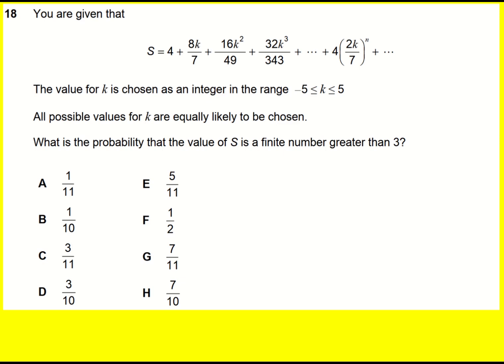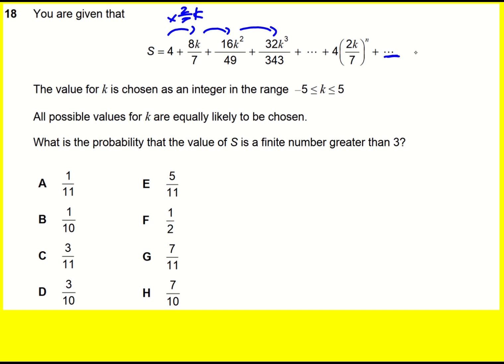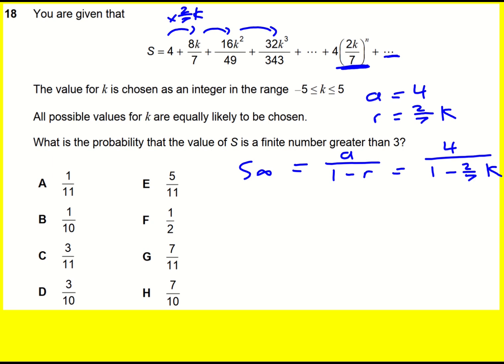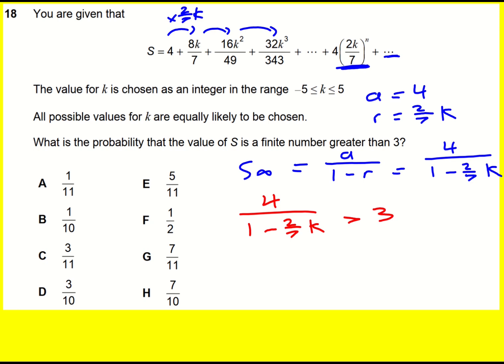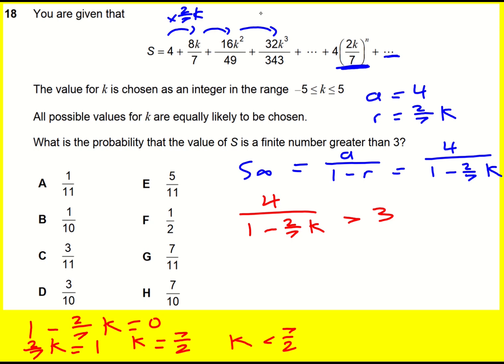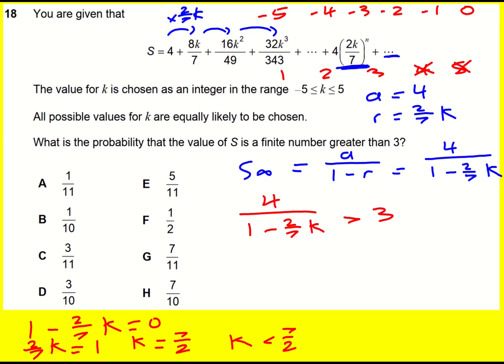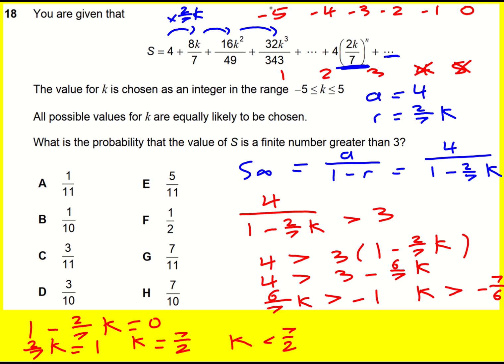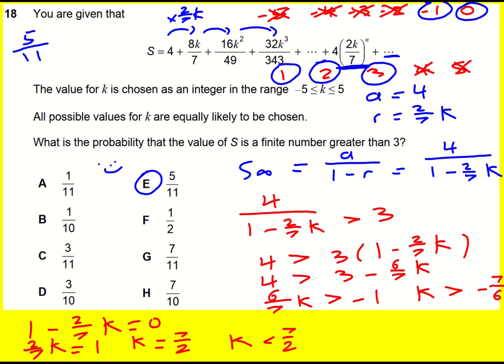TMUA 2023 paper 1 q18 (Maths)